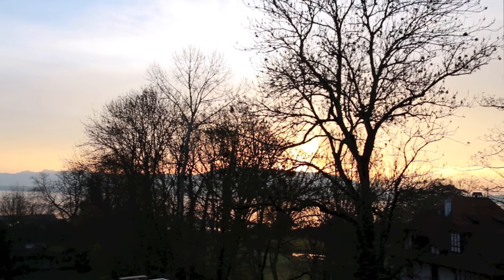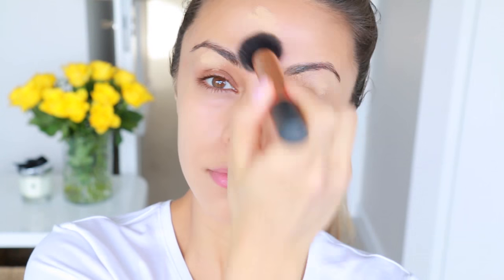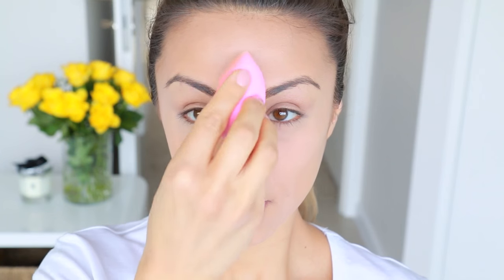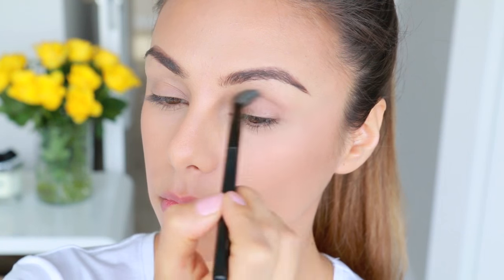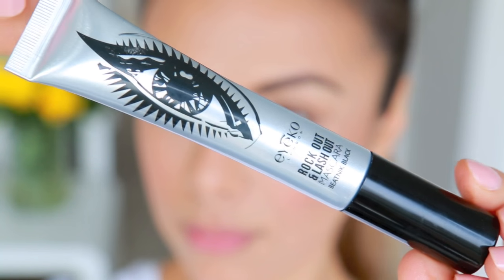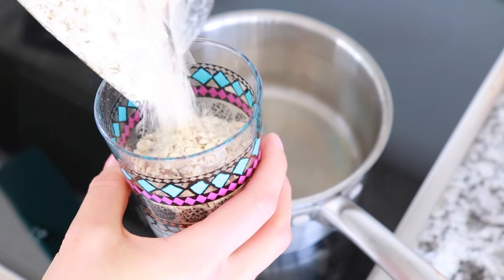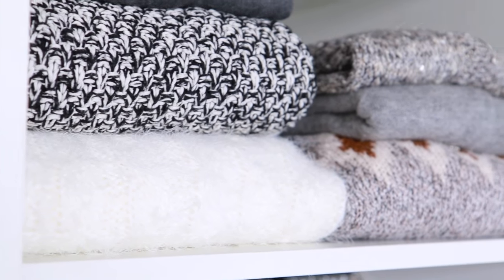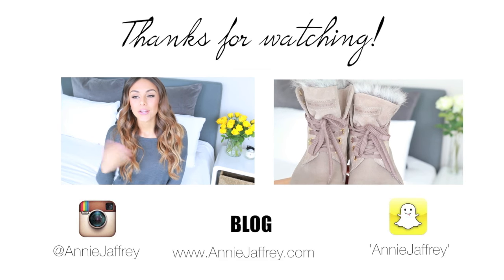Casual Day | GET READY WITH ME (Makeup, Breakfast, Outfit) | Annie Jaffrey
Previous Two Videos

Makeup used:

NARS Velvet Matte Skin Tint in St. Moritz

Beauty Blender

Milani Blush in Tea Rose

Similar lemon squeezer

Mason glass jars for juices / smoothie (I believe the one shown is 32oz)

Perfume
CHANEL Coco Mademoiselle

Nail Polish
Essie "Not Just A Pretty Face"

Clothing
Jeans by Mango
Polo Neck & Faux Fur Vest by Zara
Boots by Weinbrenner

FILMED WITH
Canon 70D

Ryzu, Kozoro, Unison & Evence - Ascend